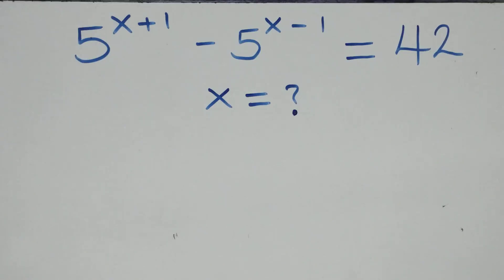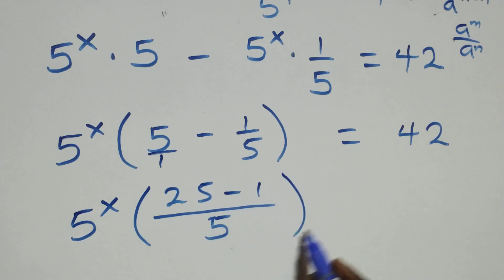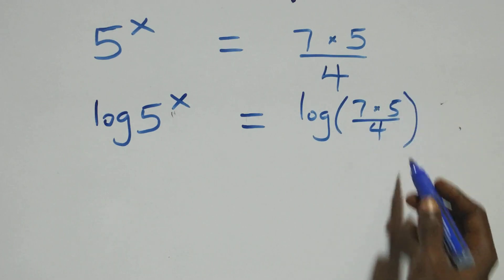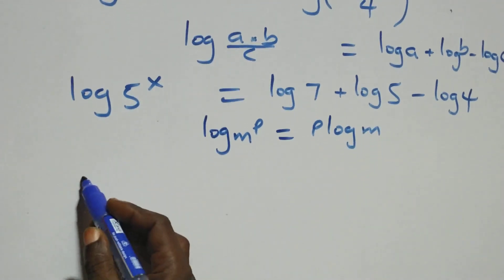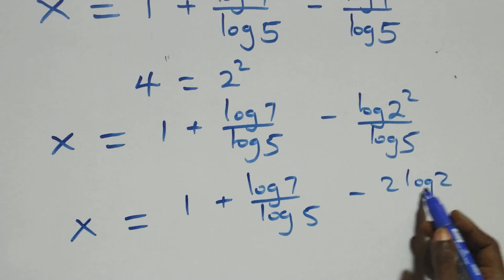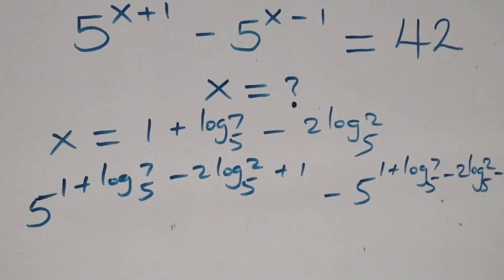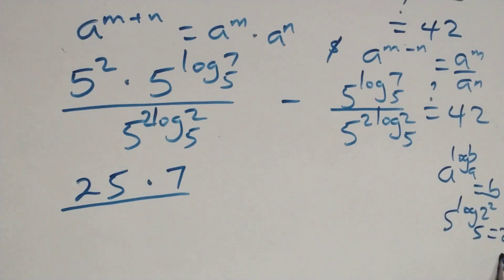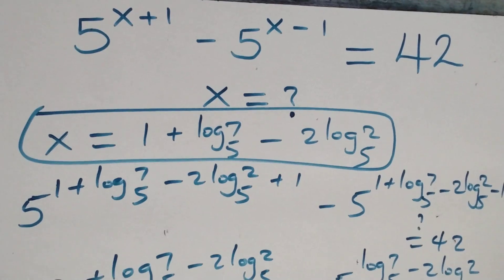Germany | Can you solve this? | Math Olympiad